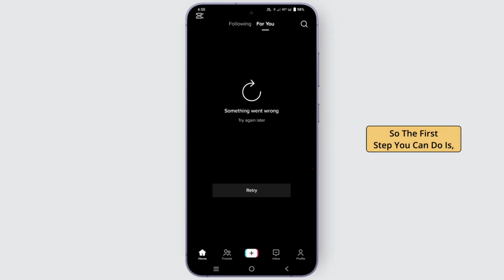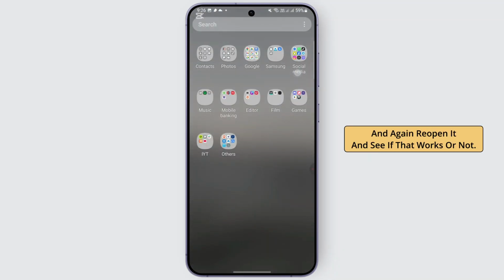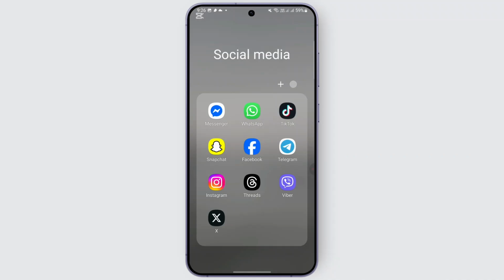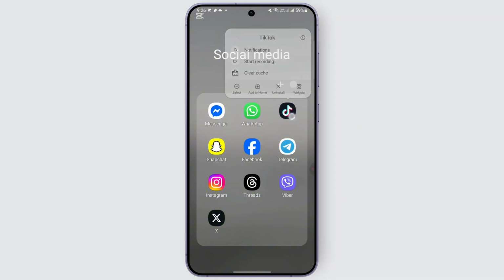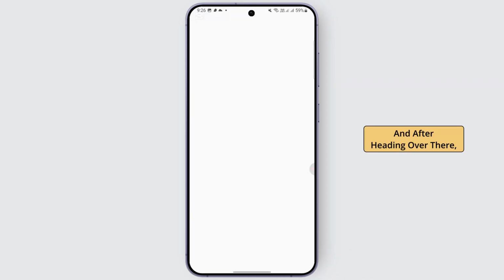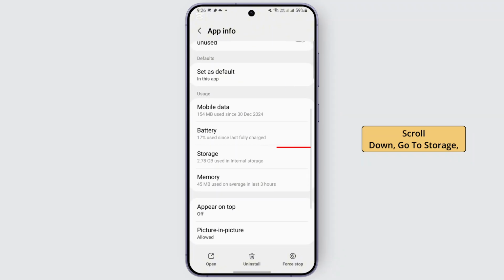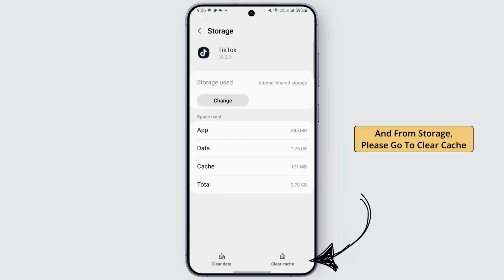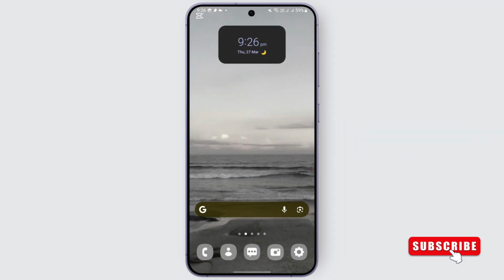How to Fix Something Went Wrong in TikTok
How to Fix "Something Went Wrong" in TikTok (2025)! Experiencing the "Something Went Wrong" error on TikTok? This video will guide you through the steps to fix this issue quickly and get TikTok working again. Whether you're asking, "How do I fix the 'Something Went Wrong' error on TikTok?" or need troubleshooting tips, this tutorial has you covered. Learn the best solutions to resolve this problem and enjoy a smooth TikTok experience. Watch now to fix the TikTok error today!

Timestamps:

00:00 How to Fix "Something Went Wrong" in TikTok
00:10 How Do I Fix the "Something Went Wrong" Error on TikTok?